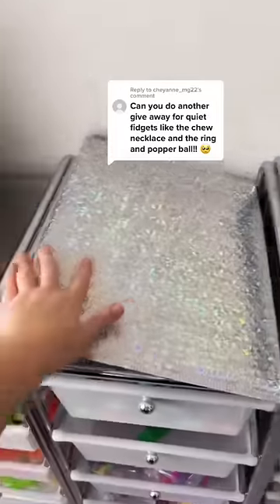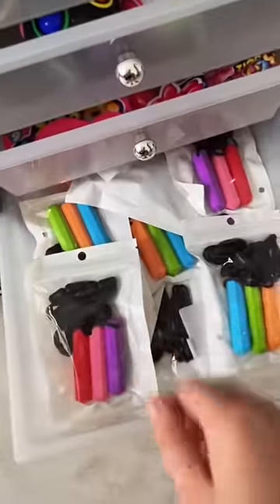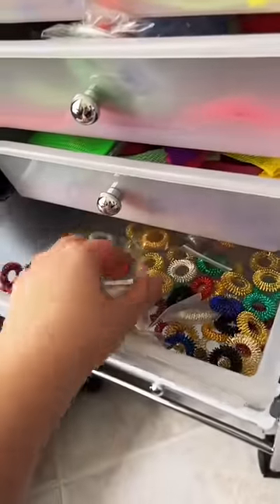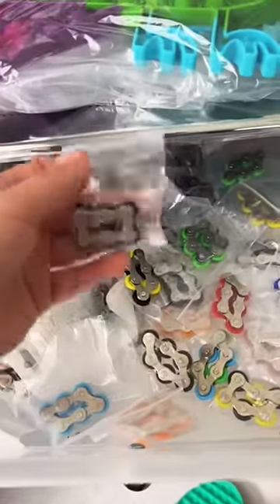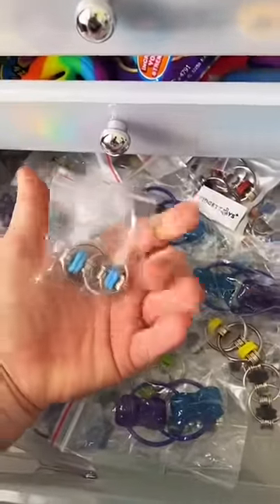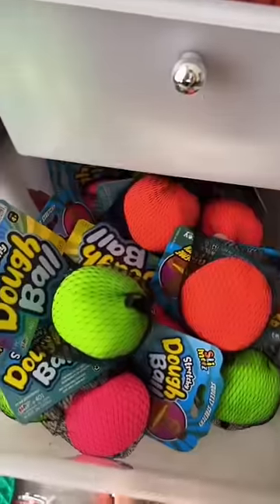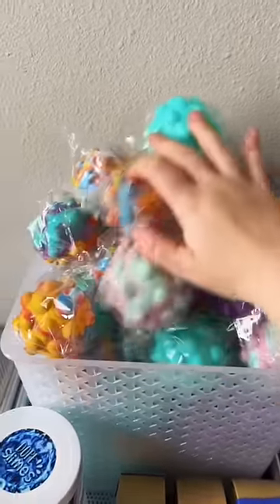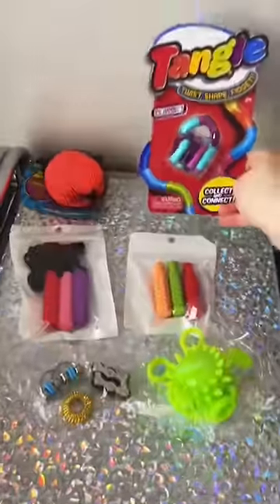Quiet Fidget Toy Giveaway on Instagram | Mrs. Bench